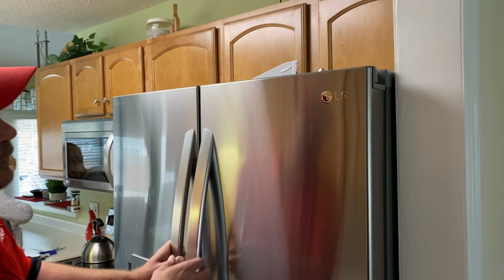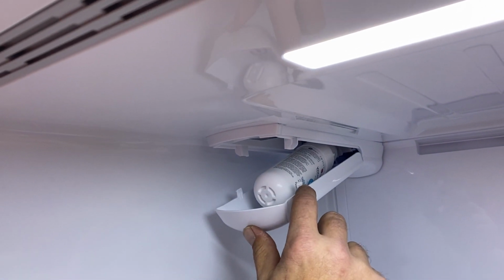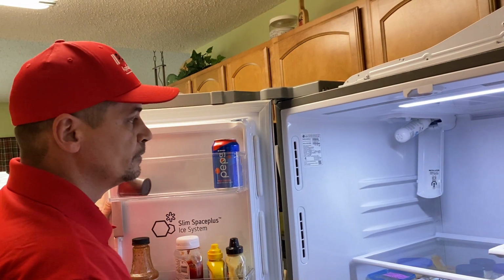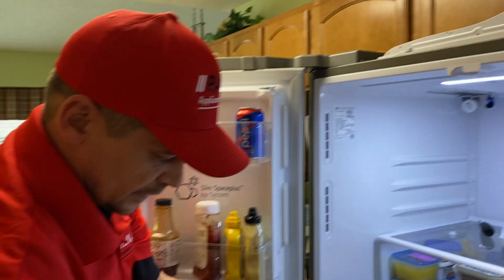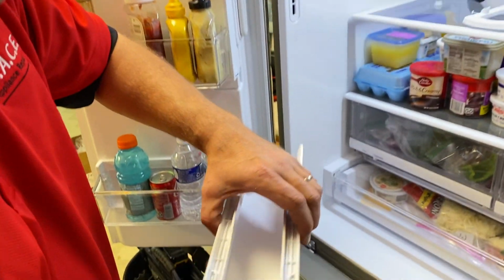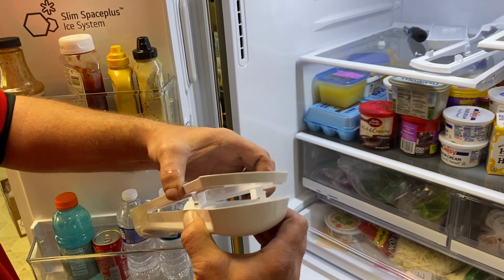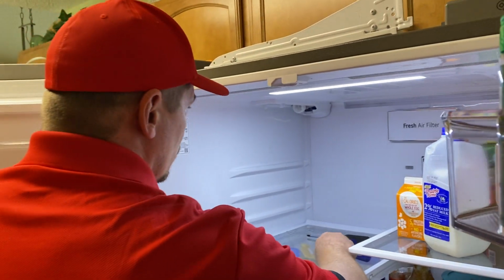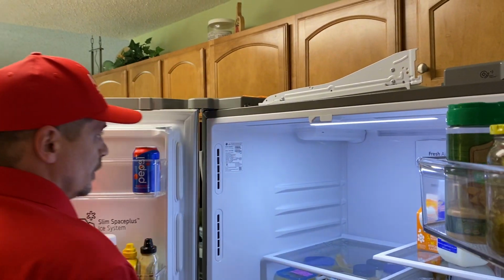LG Refrigerator Repair in Oakville, MO | P.A.C.E. Appliance Repair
Experiencing issues with your LG refrigerator in Oakville, MO? P.A.C.E. Appliance Repair is here to provide reliable and efficient solutions! No matter the issue your LG refrigerator may be experiencing, our expert technicians have the know-how to resolve the problem and restore your LG refrigerator's functionality.

At P.A.C.E. Appliance Repair, we understand the inconvenience of a faulty refrigerator and the importance of maintaining its optimal performance. In this YouTube video, we address the specific issue of a loose water filter housing assembly in and LG refrigerator. Our experienced technician discusses his troubleshooting process, identifies the worn-out tabs as the root cause, and shows how he replaced the assembly and cover to regain a secure fit.

Why choose P.A.C.E. Appliance Repair?
1. Skilled and Certified Technicians: Our team comprises trained and certified technicians who specialize in LG appliance repairs, ensuring expert and reliable service.
2. Prompt and Convenient Appointments: We value your time and offer flexible scheduling options, striving to provide same-day appointments for your convenience.
3. High-Quality Parts and Warranty: We utilize genuine parts to guarantee the durability and longevity of our repairs. Additionally, we back our work with a warranty, giving you peace of mind.
4. Transparent and Competitive Pricing: We believe in fair and upfront pricing, ensuring you are fully informed about the costs involved before we proceed with any repairs.

Don't let a loose water filter housing assembly disrupt your LG refrigerator's performance any longer. Trust P.A.C.E. Appliance Repair for all your LG refrigerator repair needs in Oakville, MO. Watch our informative video now to gain insights into the repair process and learn how our expert technician resolved this specific issue.